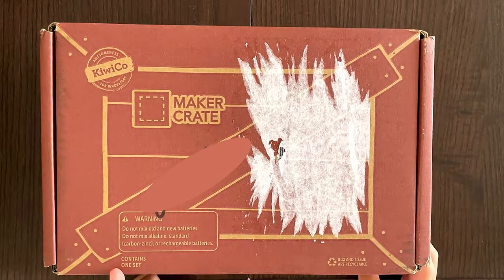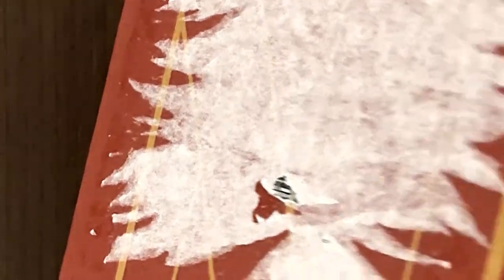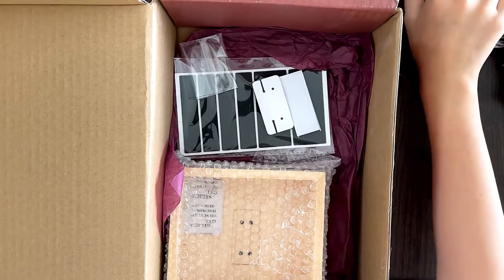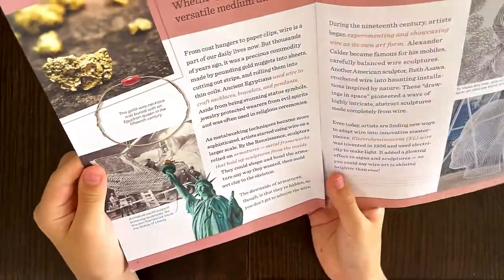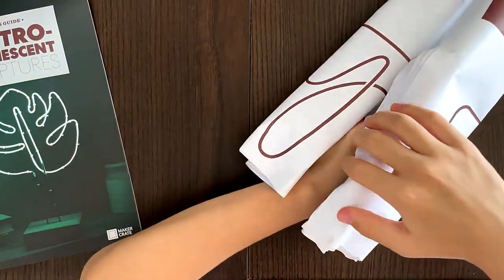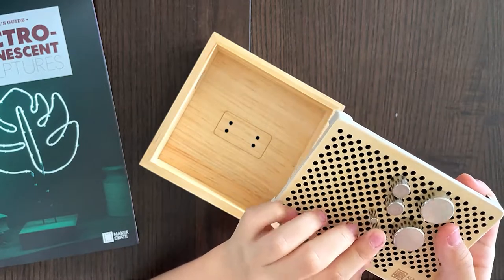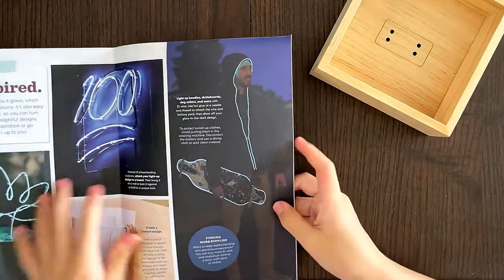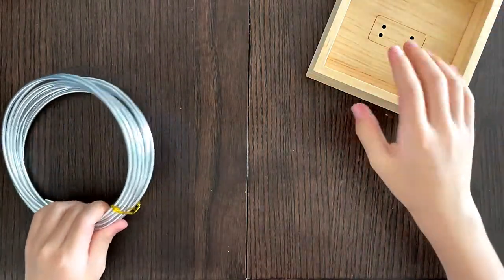🥝 Make Crate Electroluminescent Sculptures - KiwiCo Review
Make Crate Electroluminescent Sculptures